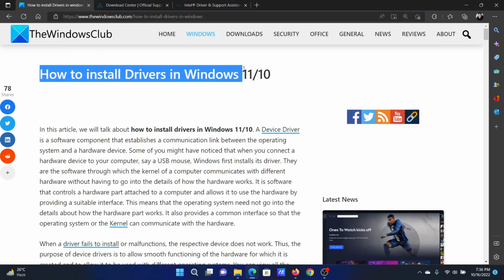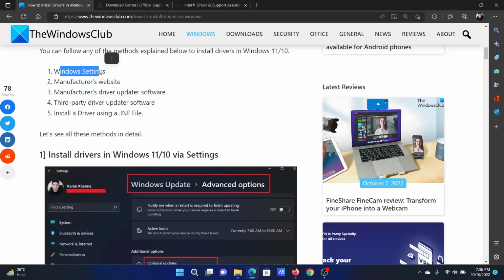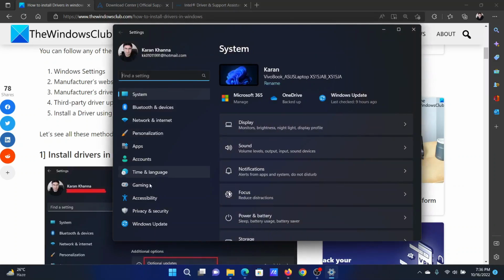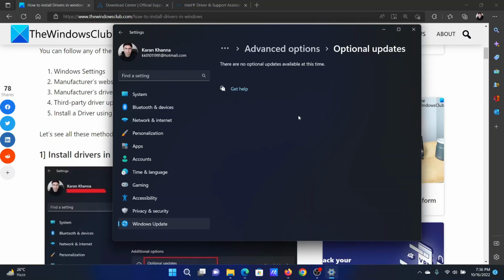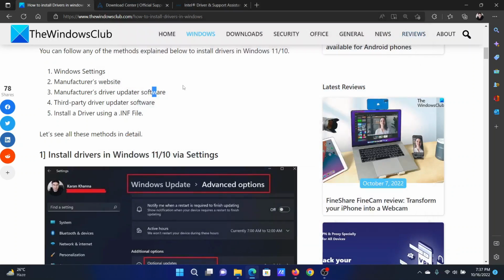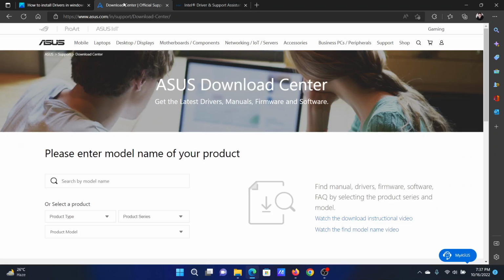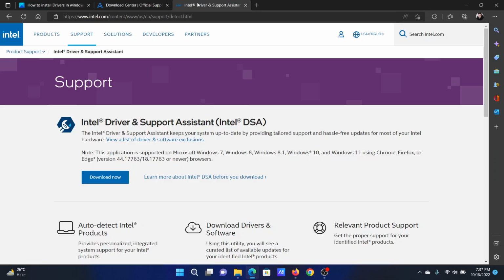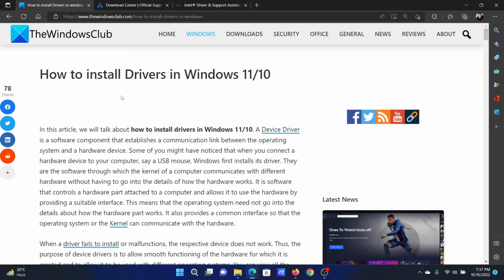How to install Drivers in Windows 11/10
In this tutorial, we will talk about how to install drivers in Windows 11/10. A Device Driver is a software component that establishes a communication link between the operating system and a hardware device. Some of you might have noticed that when you connect a hardware device to your computer, say a USB mouse, Windows first installs its driver. They are the software through which the kernel of a computer communicates with different hardware without having to go into the details of how the hardware works. It is software that controls a hardware part attached to a computer and allows it to use the hardware by providing a suitable interface. This means that the operating system need not go into the details about how the hardware part works. It also provides a common interface so that the operating system or the Kernel can communicate with the hardware.

You can follow any of the methods explained below to install drivers in Windows 11/10.

1] Windows Settings

2] Manufacturer’s website

3] Manufacturer’s driver updater software

4] Third-party driver updater software

5] Install a Driver using a .INF File

Timecodes:
0:00 Intro
0:18 Update Windows through Windows settings
0:40 Using manufacturer's website
0:50 Through Intel Driver and Support Assistant